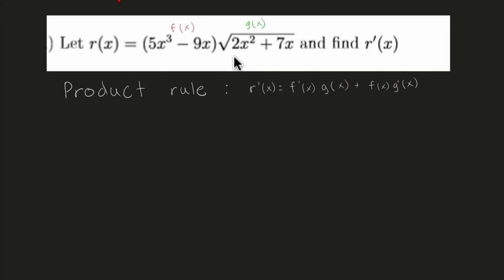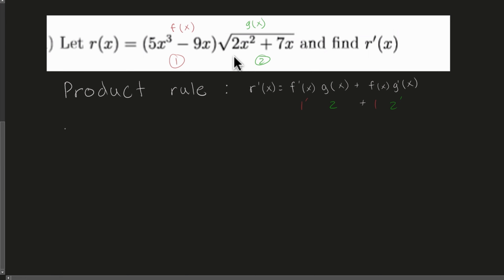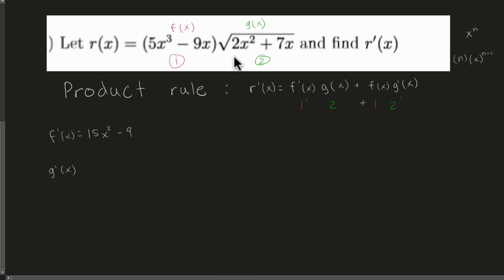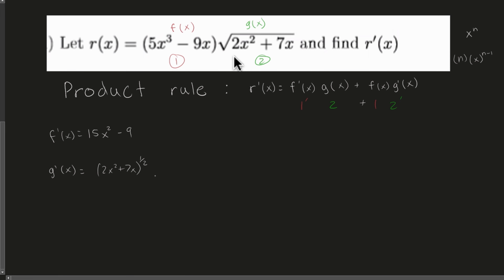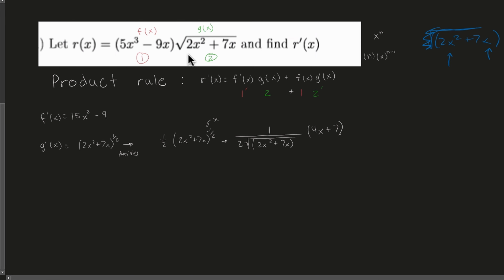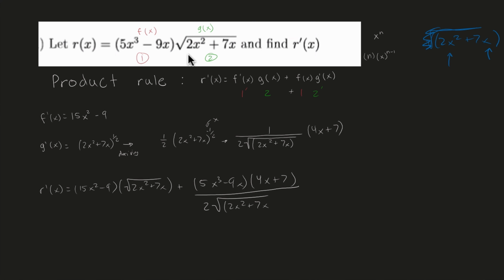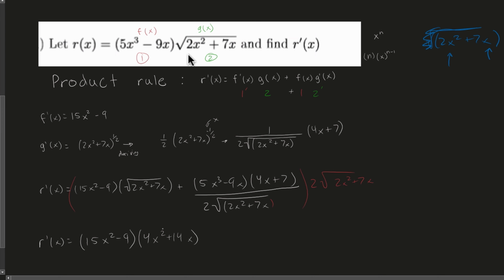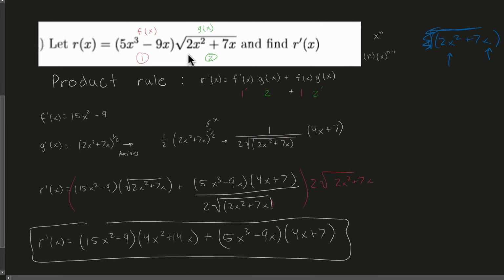Take the derivative of the function with product rule (involving radicals) | Calculus